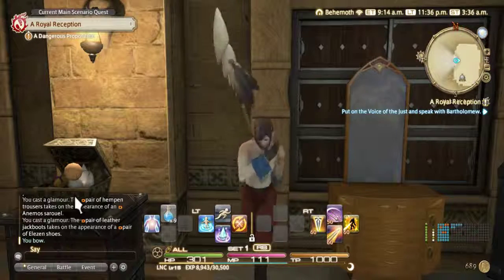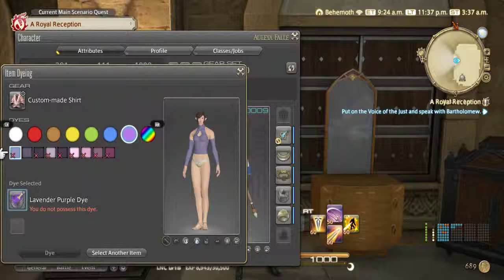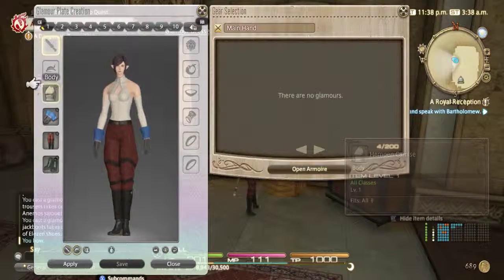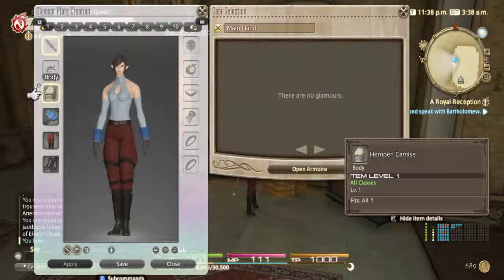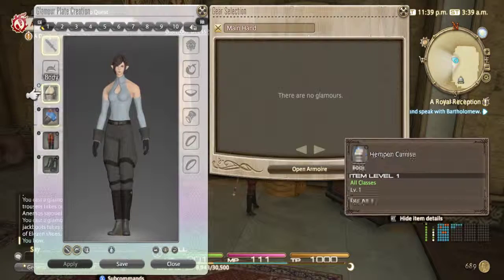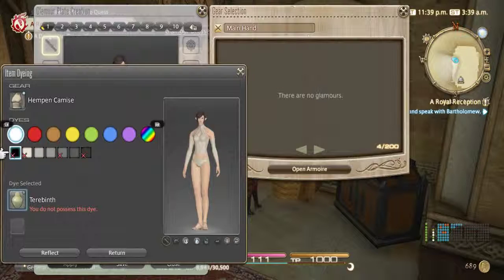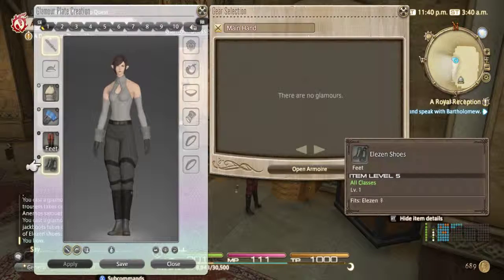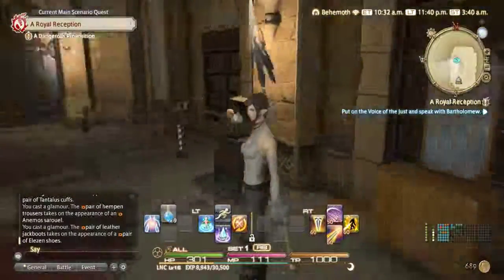How to use dye FFXIV